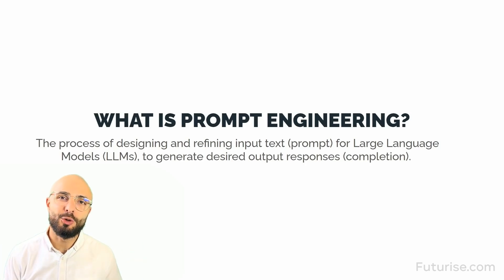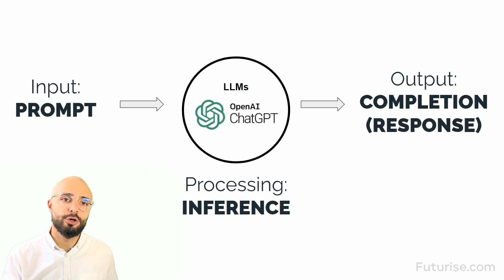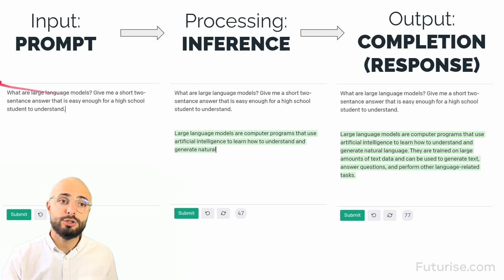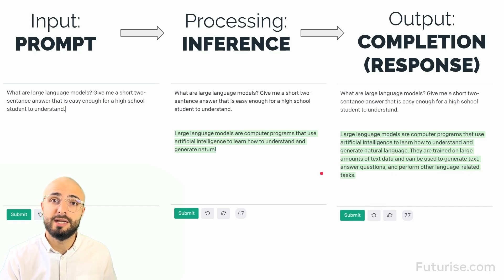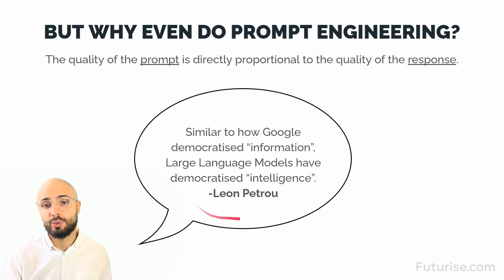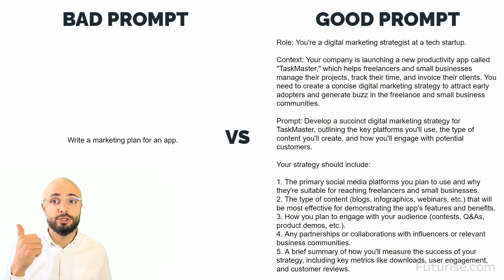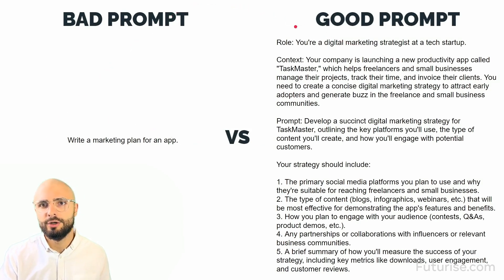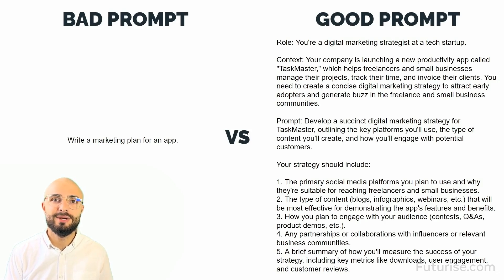What is Prompt Engineering?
Prompt Engineering is one of the most underrated skills in 2024, but what's surprising is that the average person still doesn't know what Prompt Engineering is.

This is why I created the "ChatGPT Prompt Engineering Course" on Futurise. This video is Lesson #1 in the course.

Enroll in the full course on Futurise where you will learn the art and science of effective prompt engineering from scratch.